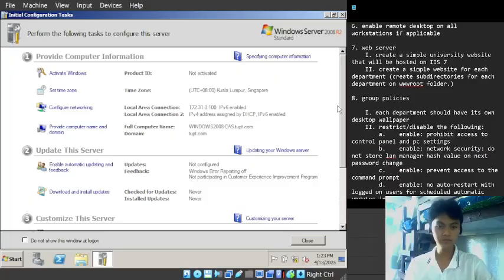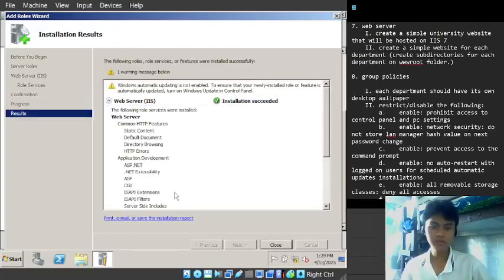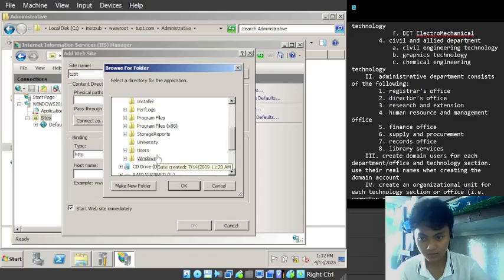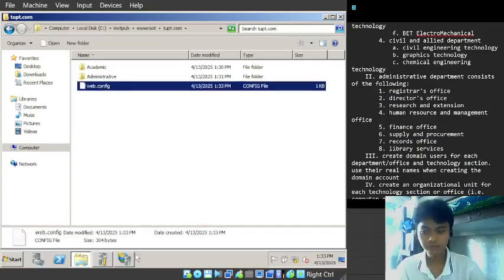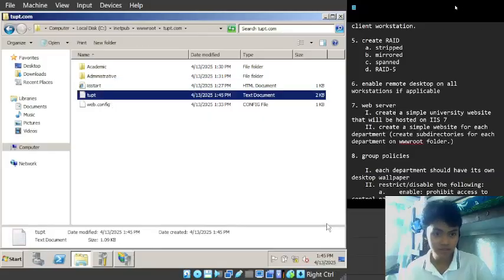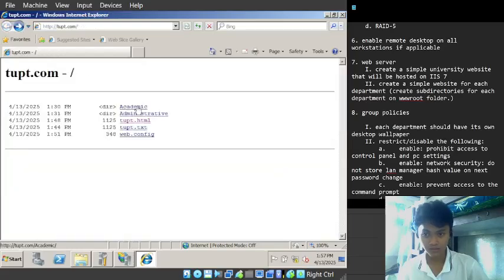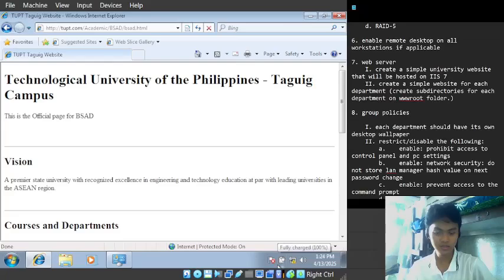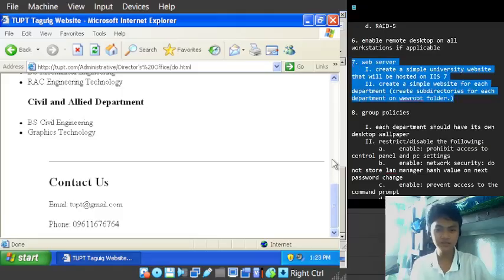TUPT Windows server 2008 Domain Case Study - Part 7 (Web Server)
install and deploy a windows server with the following roles
7. web server
    I. create a simple university website that will be hosted on IIS 7
    II. create a simple website for each department (create subdirectories for each department on wwwroot folder.)